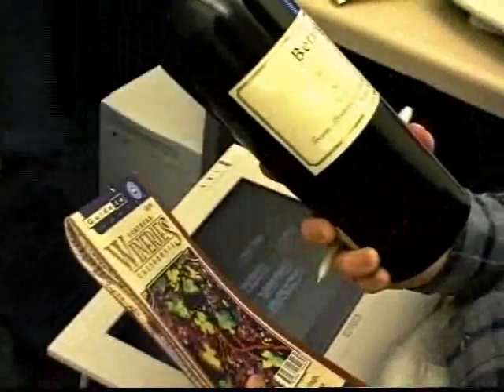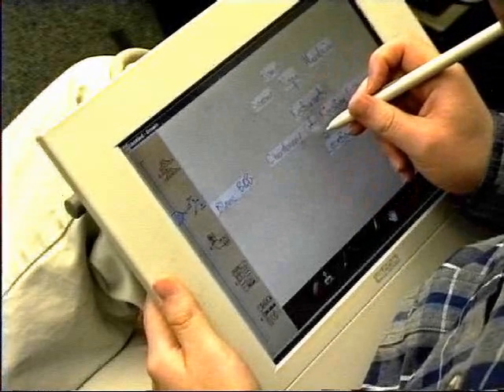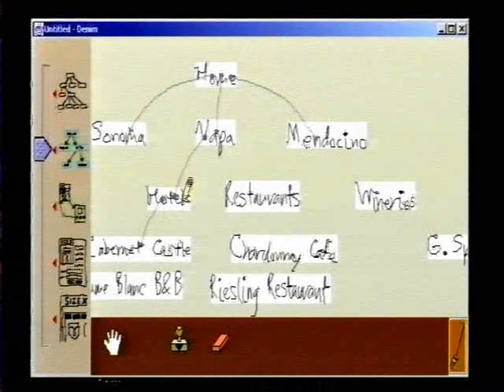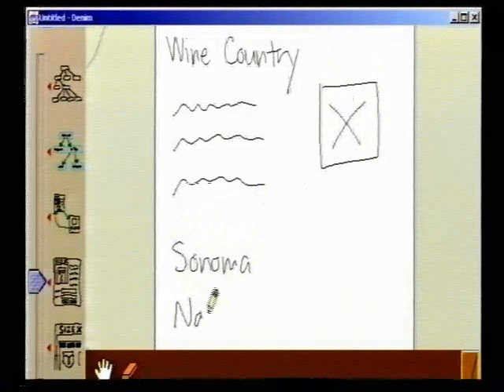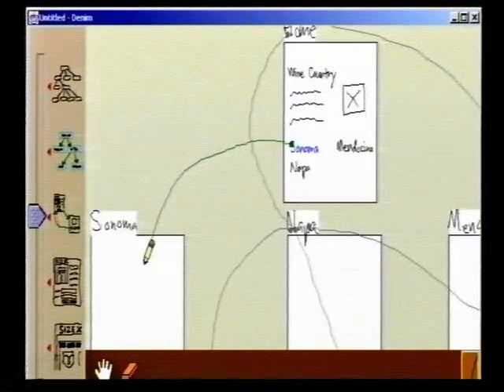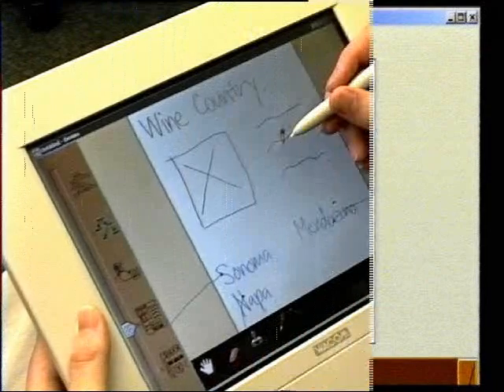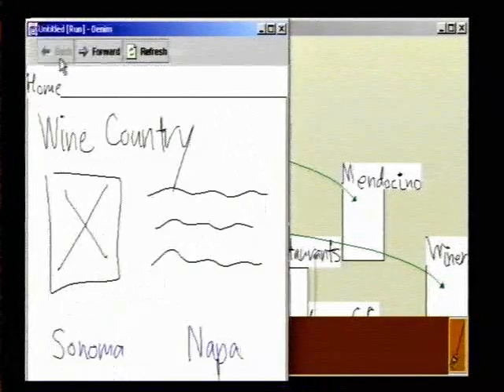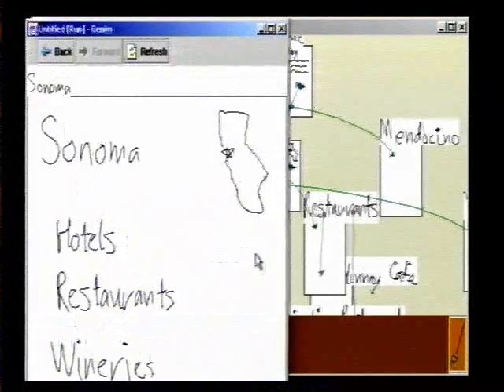Denim-current system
Small application for interface (websites and GUI) prototyping from DUB, University of Washington